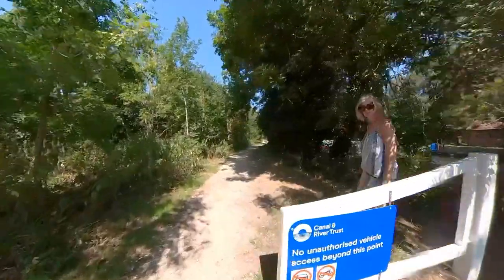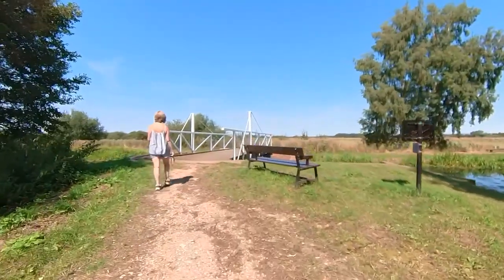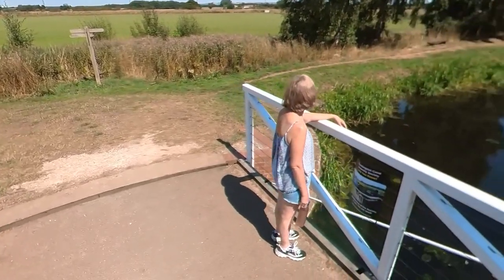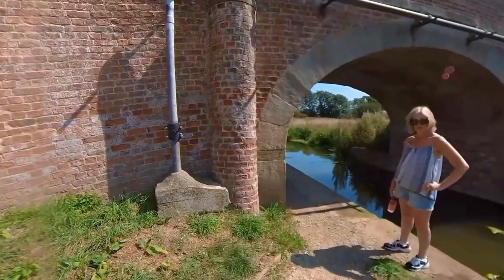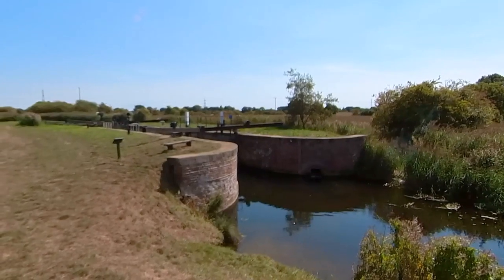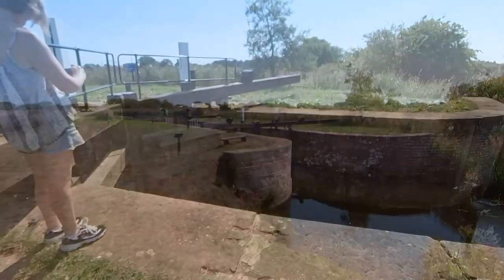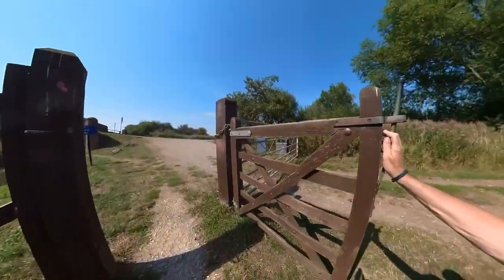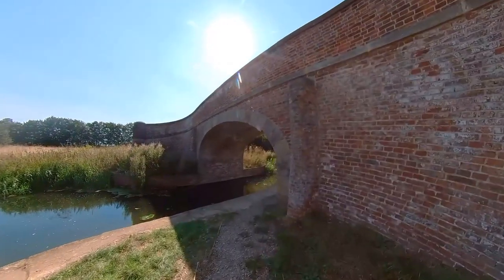Vlog #6: Pocklington Canal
A stroll along the Pocklington Canal from Melbourne in Yorkshire.